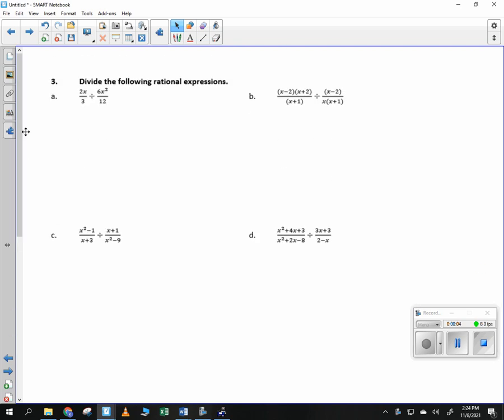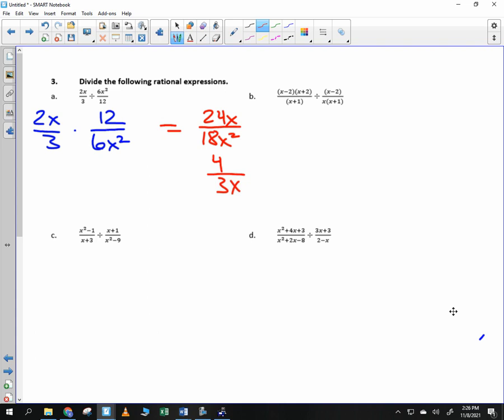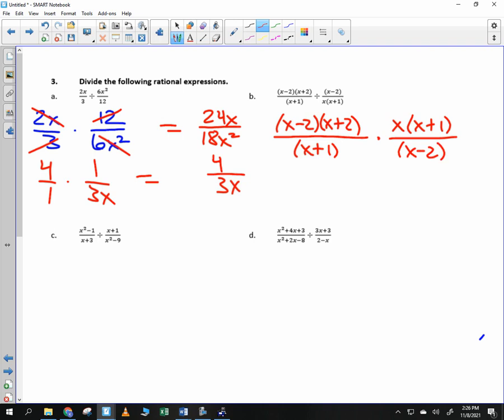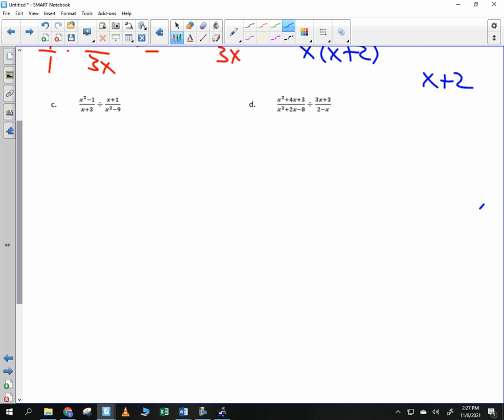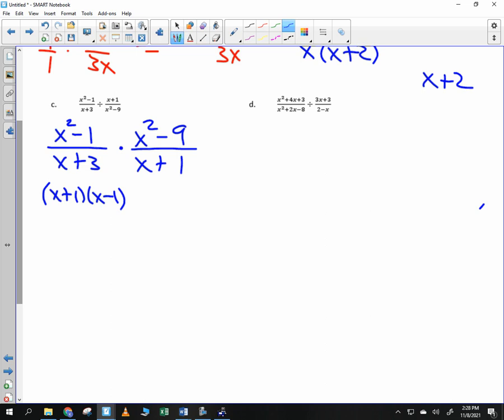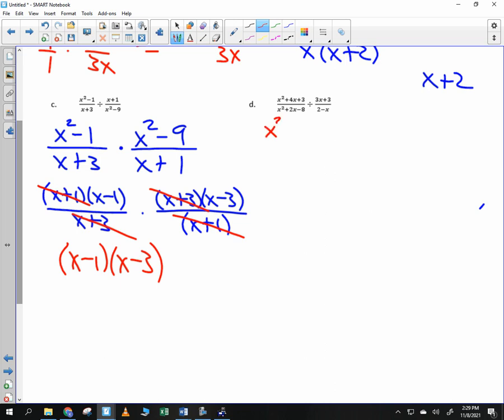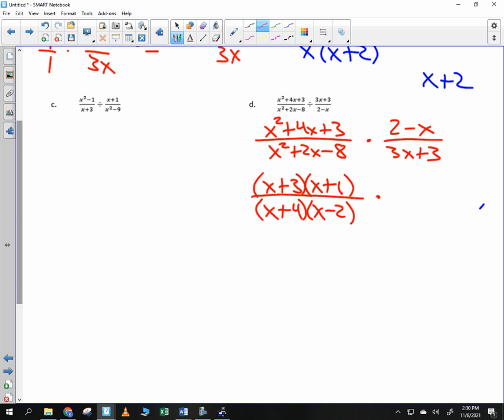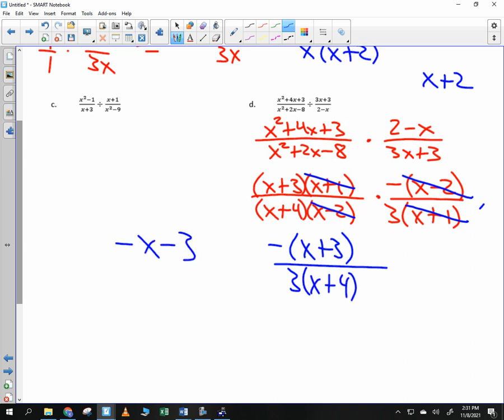Math for College Simplifying Rationals Expressions Day 2 2021